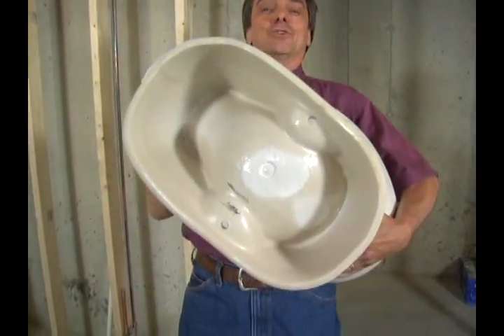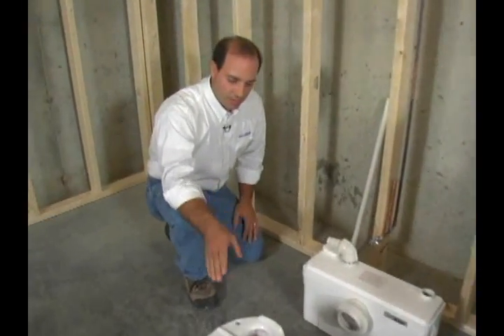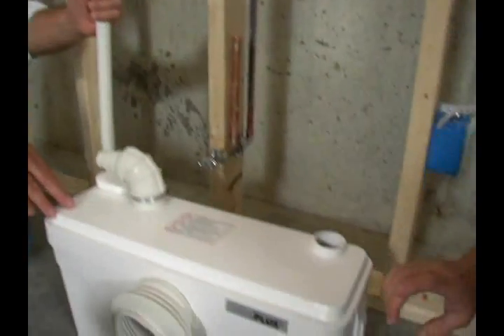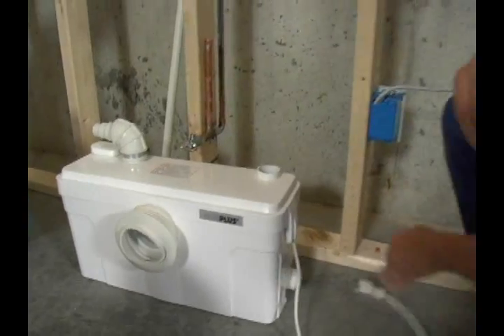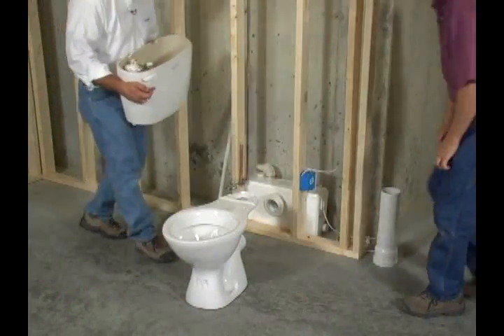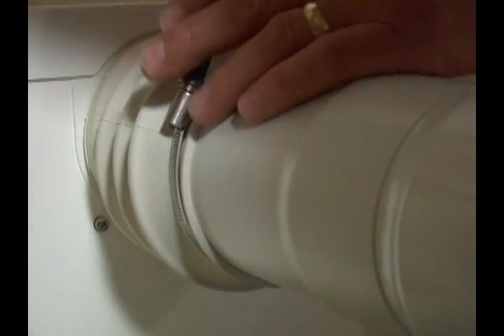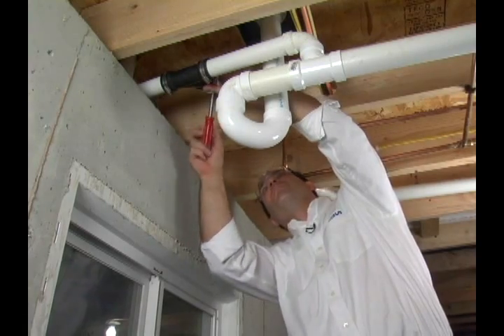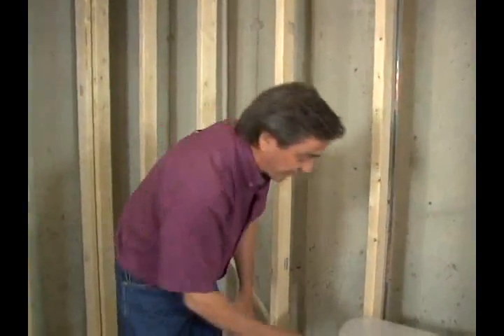Saniflo Segment(Designing Spaces) Part 1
How to install a Saniplus